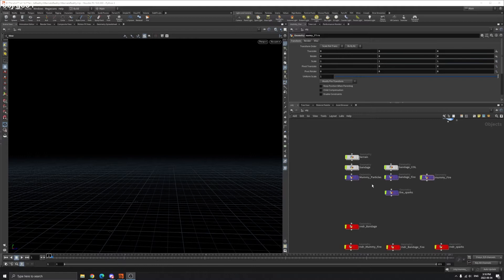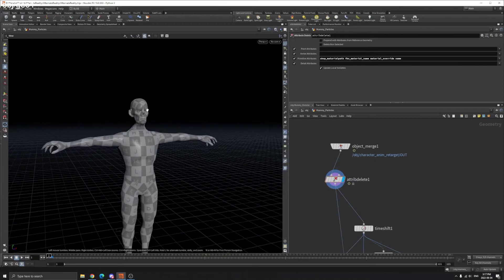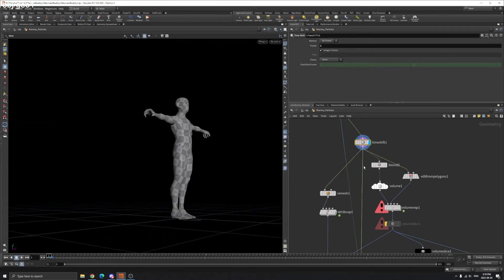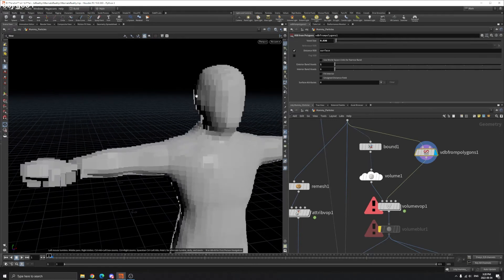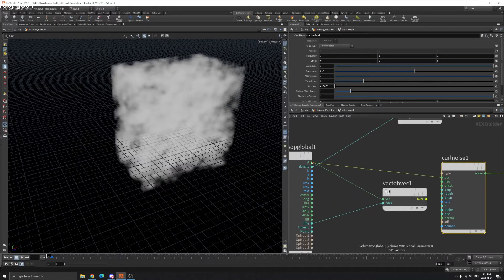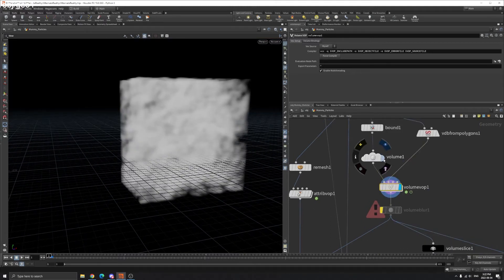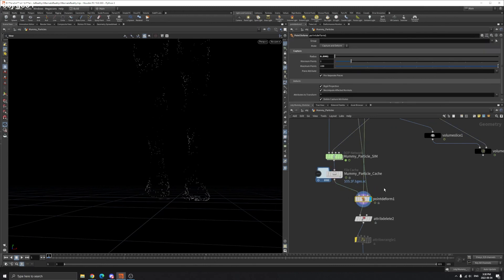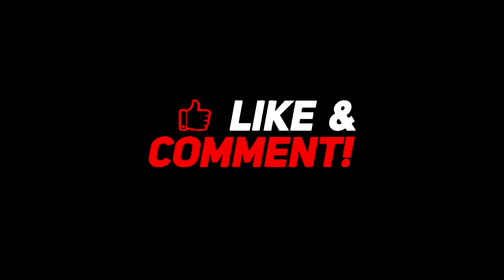Houdini Fire Man - Particle Source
In this tutorial, I will show you how to source particles in houdini

-FX 021